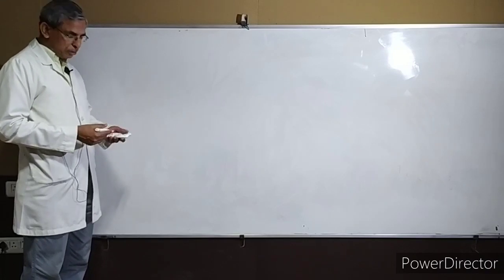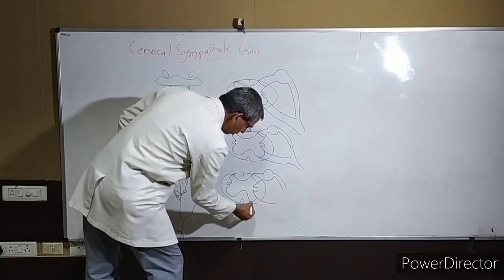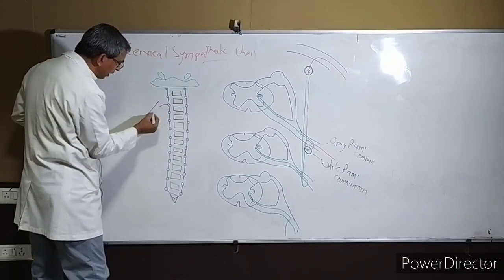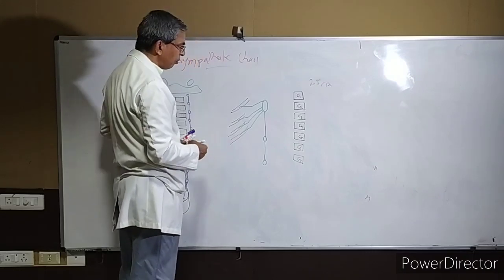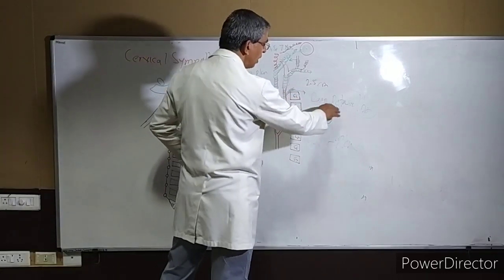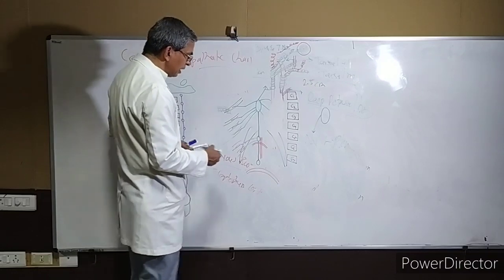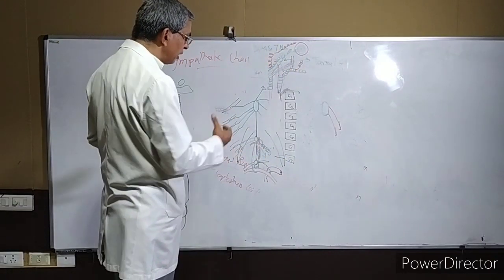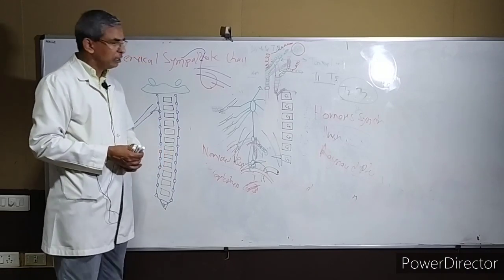Cervical Sympathetic trunk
Deep structures of Neck